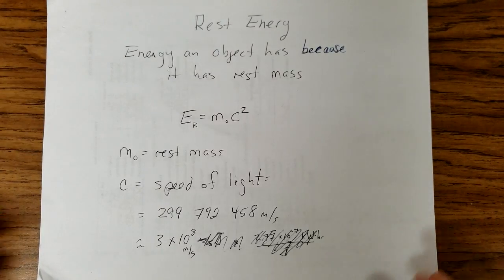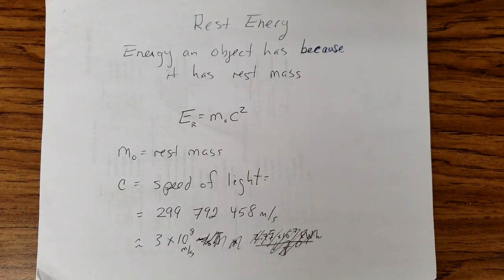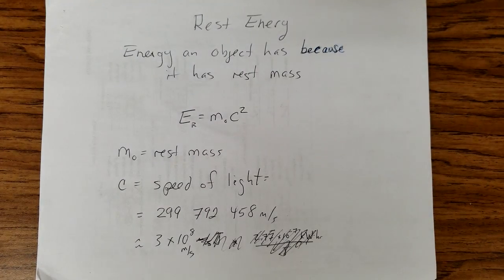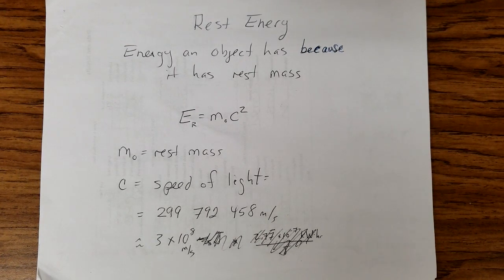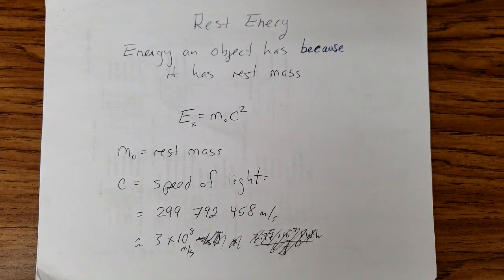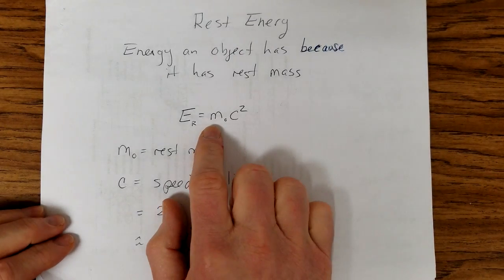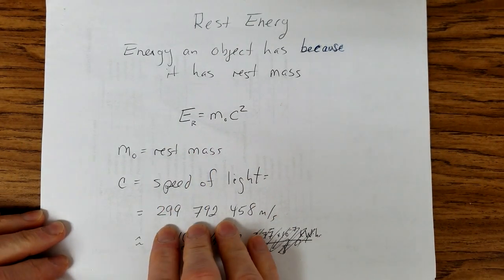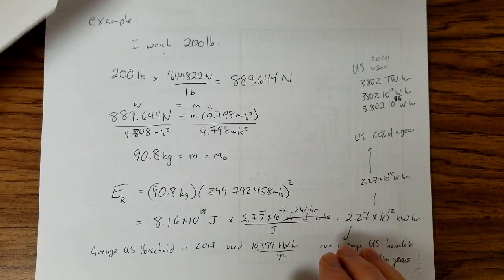All Rest Energy 20220311 094734 v01